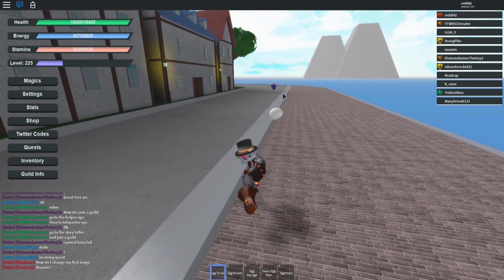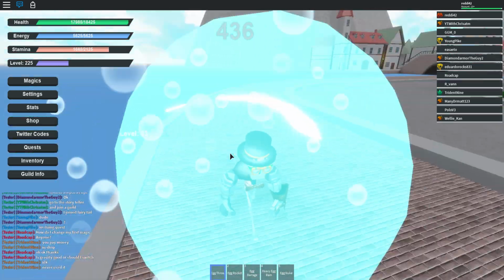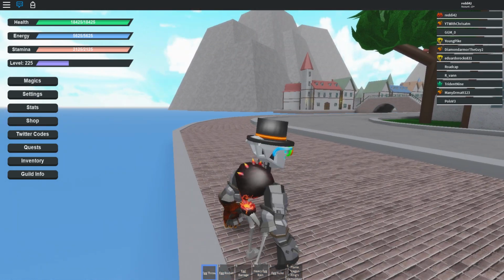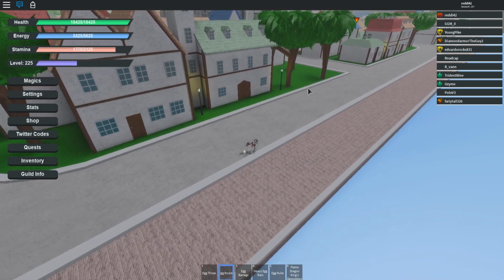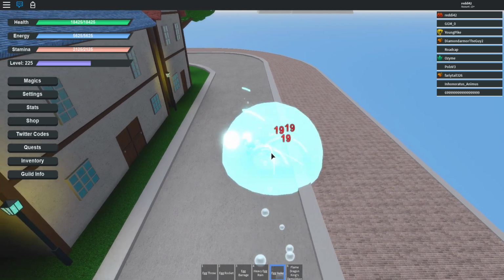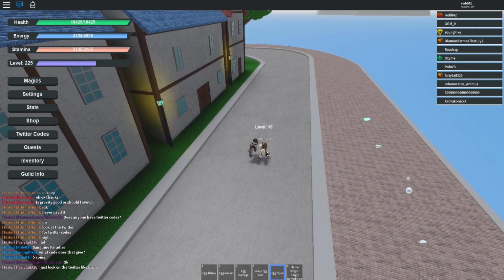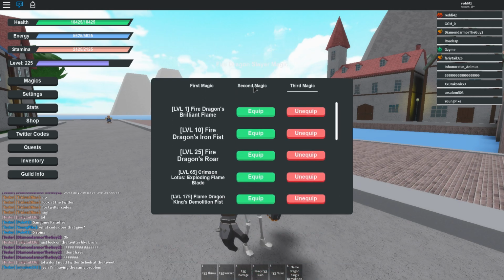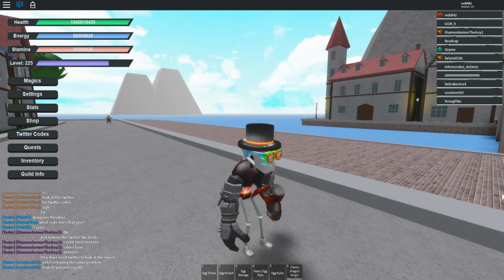Checking out Egg Magic in Magic Revelations (ROBLOX)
Couldn't get Crash :(